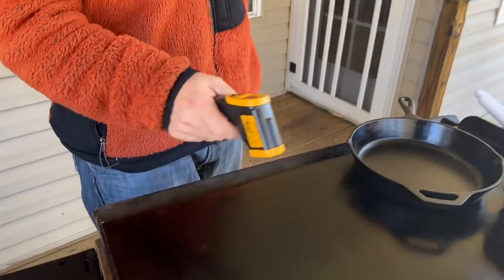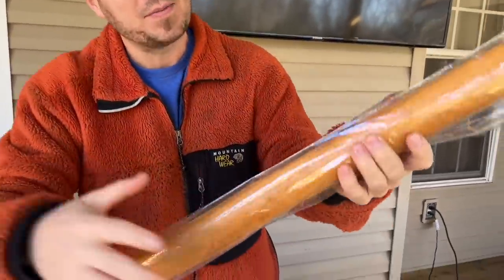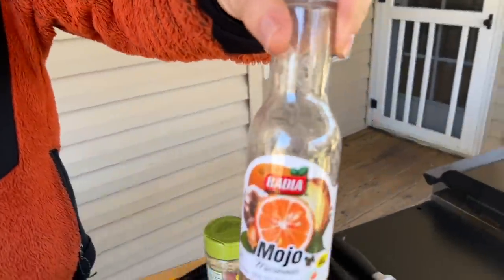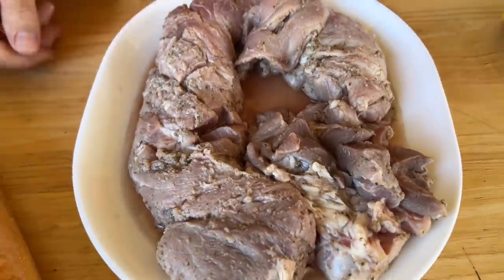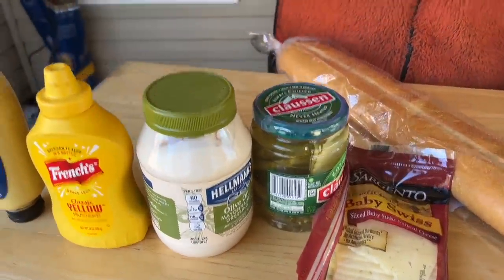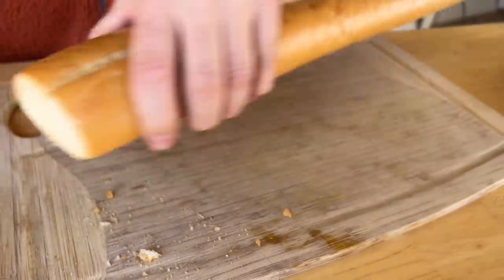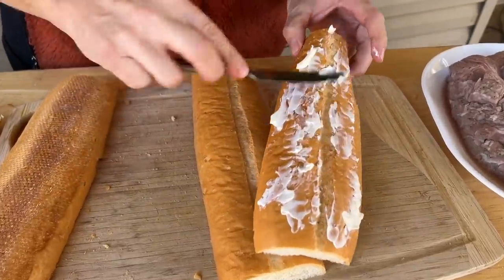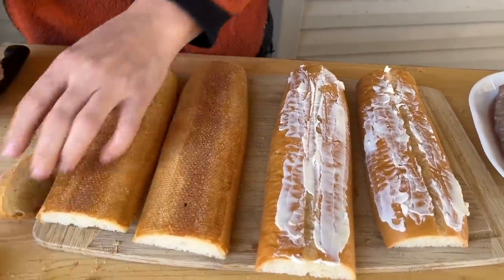Cuban Sandwich on the griddle (Cubano Sandwich)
This Cuban sandwich on the griddle is an awesome sandwich recipe for your Blackstone or Camp Chef flat top grill!  And it’s one of my wife’s favorite sandwiches, so we had to make it!

We made our flat top grill Cuban sandwich (also called a Cubano) with pork tenderloin, because that’s what we already had in our fridge.  We started by marinating the pork in a store-bought mojo marinade for a few hours.  Then, we sprinkled it with Sazon seasoning (in the Latin aisle of your grocery store).

We put the pork tenderloin on the griddle and rotated it a few times while it was cooking.  Then, once your pork is done, take it off the grill and let it rest before slicing thin for your Cuban sandwich.

To build the sandwich, we started by adding some mayonnaise and yellow mustard to our Cuban bread.  (I know mayonnaise isn’t traditional, but I like it).  Then, we added sliced Black Forest ham, pickles, and Swiss cheese.

Butter the outside of the bread and put your sandwich on the griddle.  If you don’t have a sandwich press, no worries.  You can use a heavy cast iron skillet like I did, or use a sheet tray with some canned goods on top to weigh it down.

MY FAVORITE COOKING TOOLS:
Wireless Thermometer
My Infrared Laser Thermometer
KitchenAid Artisan Series 5 Quart
Breville Smart Oven Air Fryer Pro

Cavender's All Purpose Greek Seasoning

PIT BOSS  Southwest BBQ Rub
PIT BOSS  Lonestar Beef Brisket Rub

KNIVES I USE:
HENCKELS Four Stars 7in Filet Knife
HENCKELS Four Star Utility Knife
VICTORINOX 6in BONING KNIFE

GRIDDLE MUST HAVES:
Meat Press Stainless Steel
Squirt Bottles
Melting Dome and Resting Rack

WEBER LINKS:
Weber Griddle Insert --
Weber 28in Griddle --
Weber Genesis S-435 —

SMOKER AND GRILL MUST HAVES:
Black Disposable Gloves
Weber Burger Press
Charcoal Chimney
OXO Good Grips Silicone Pot Holder